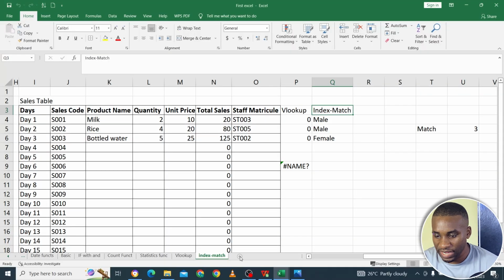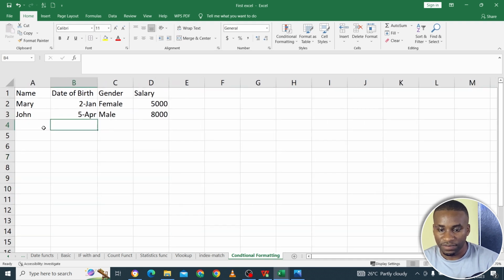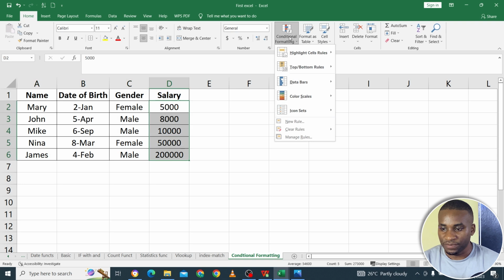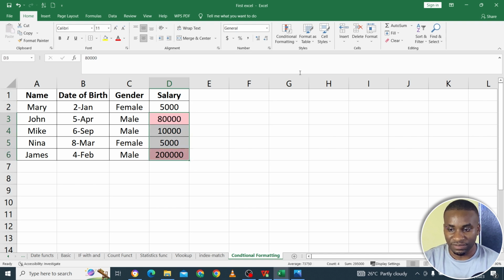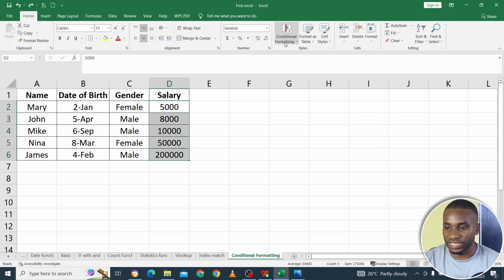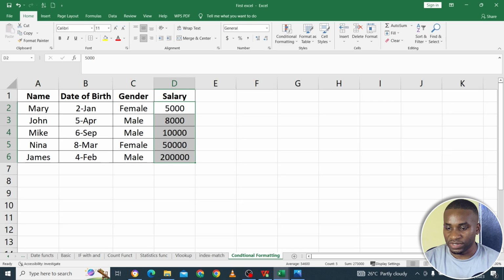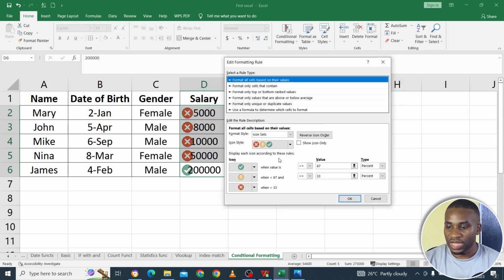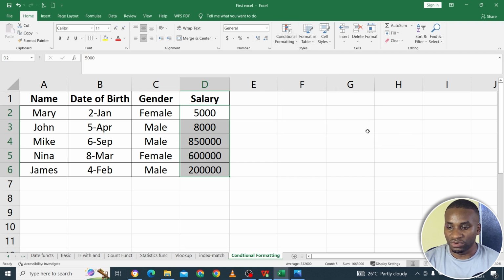Day 21 - 90 days of Analytics : Excel Conditional Formatting